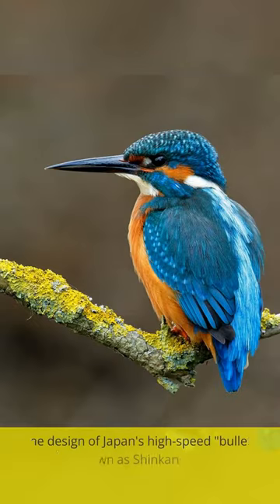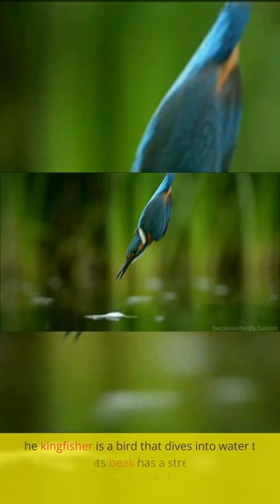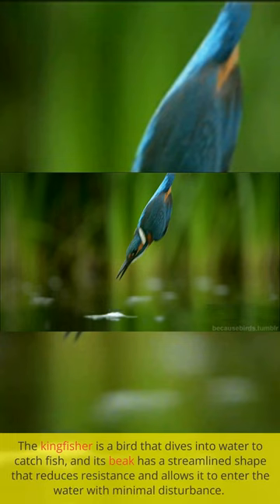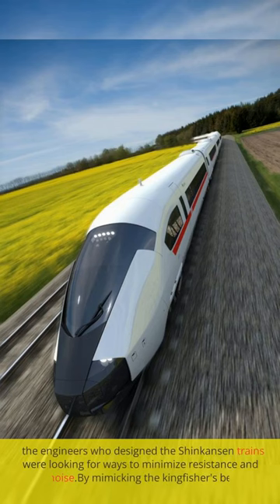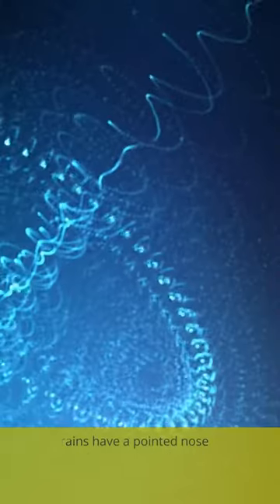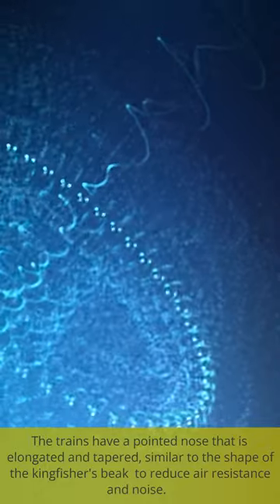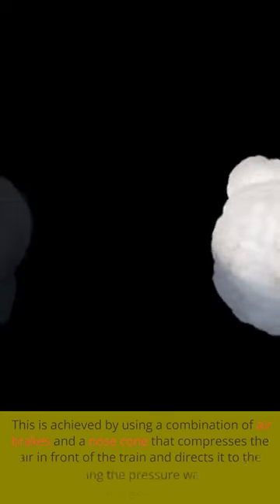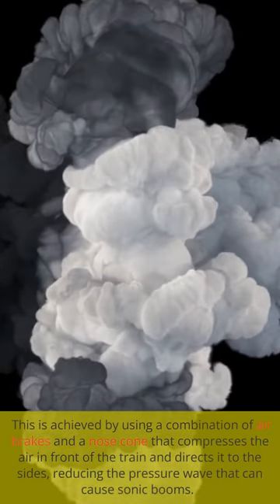From Beak to Bullet: The Surprising Connection Between Kingfisher Birds and High-Speed Trains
Discover the fascinating connection between the kingfisher bird and Japan's iconic high-speed bullet trains. In this video, we explore how the streamlined shape of the kingfisher's beak inspired the design of the Shinkansen trains, which can travel at speeds of up to 200 miles per hour. You'll learn about the challenges that engineers faced when developing these trains, and how they used the kingfisher's unique features to create a fast and quiet mode of transportation. We also take a closer look at the pressure wave reducing design of the Shinkansen trains, which prevent sonic booms from occurring as the train enters and exits tunnels. Join us on this journey of discovery as we uncover the surprising connection between a bird and a train.